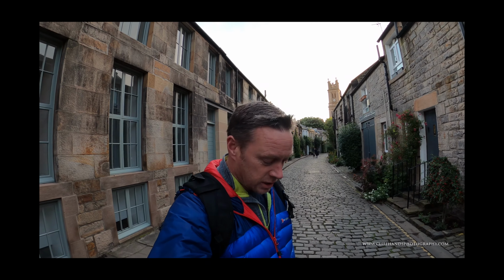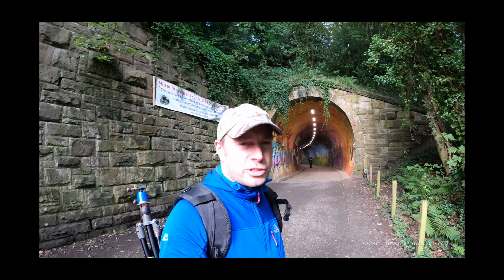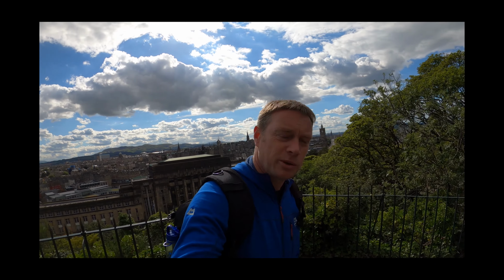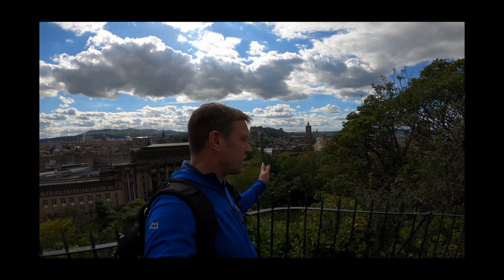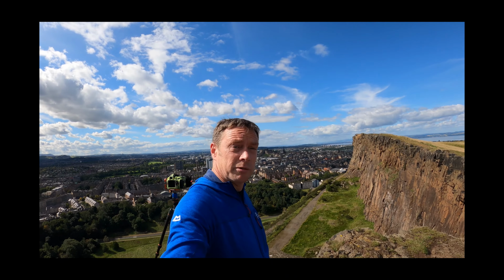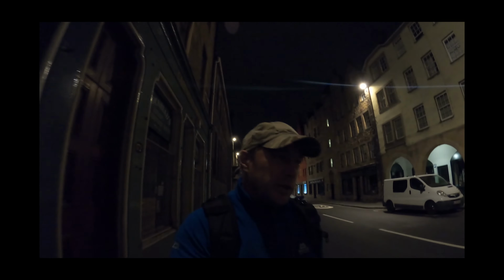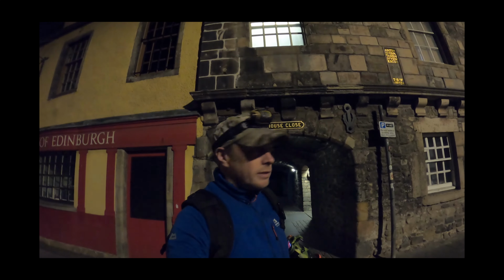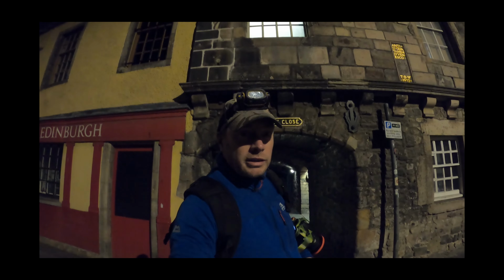PHOTOGRAPHY LOCATIONS IN AND AROUND EDINBURGH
A tour of the best photography locations in the fantastic city of Edinburgh. Some classics you may be familiar with, along with some hidden gems. I hope you enjoy this vlog. Lots more vlogs to come covering Scotland's best locations.